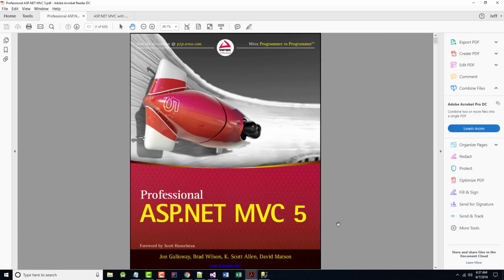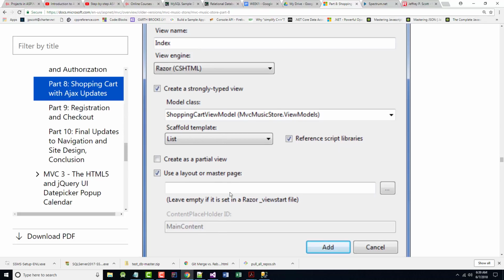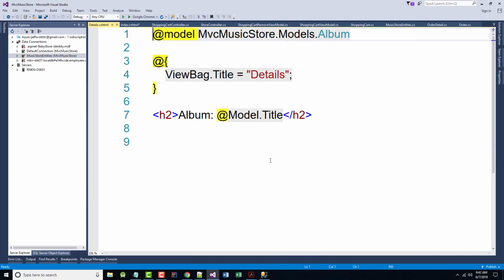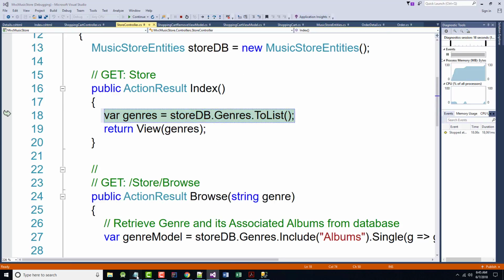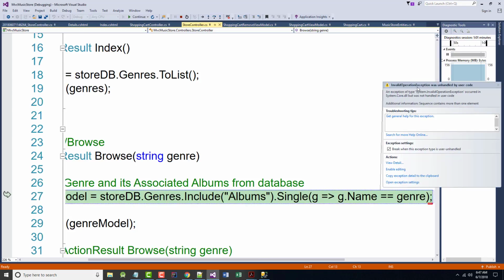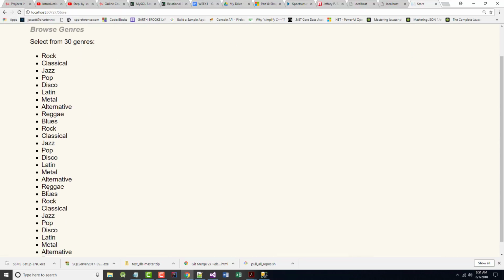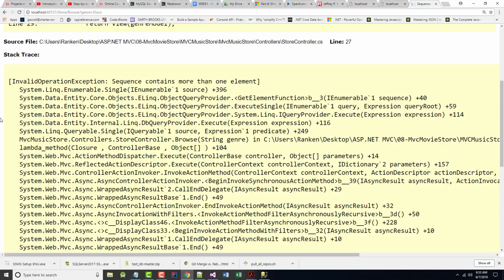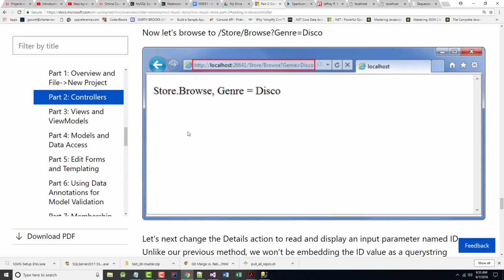AWD1111 - MvcMusicStore - Part0803